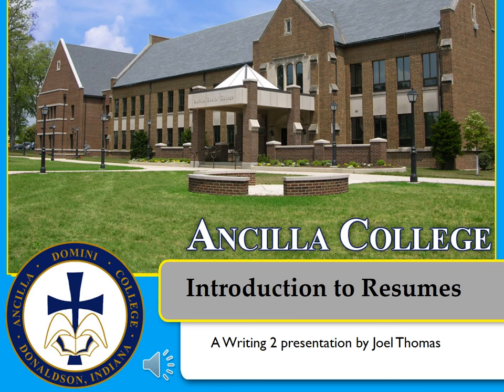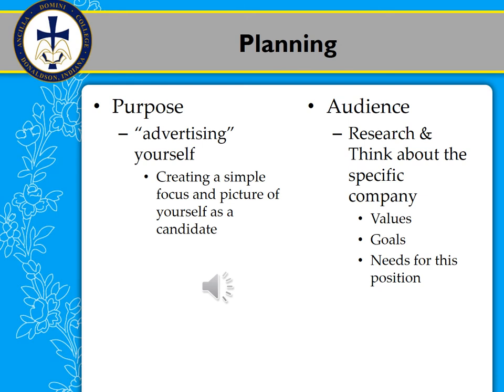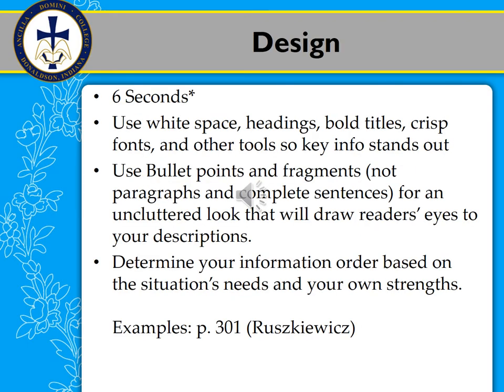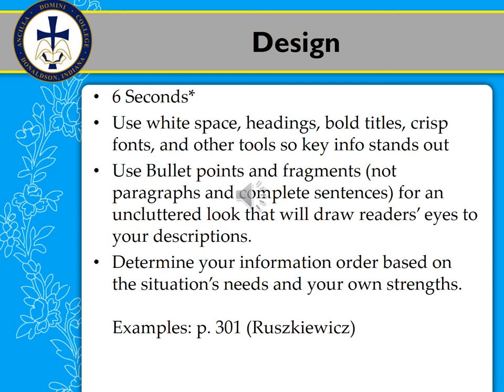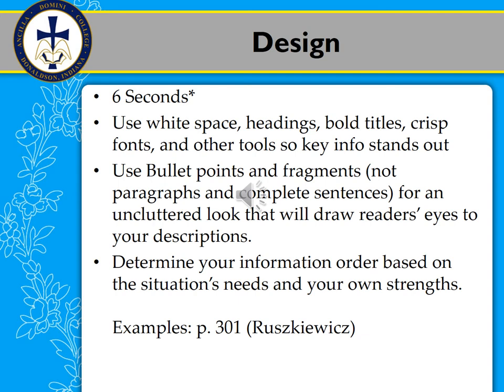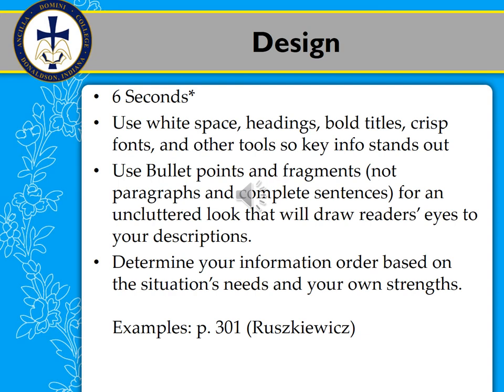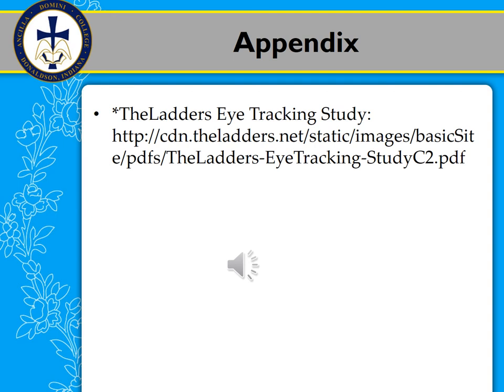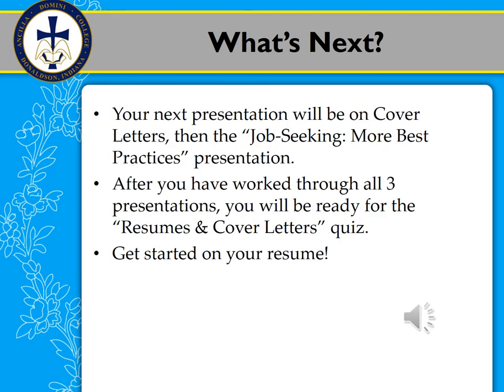Presentation: Introduction to Resumes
This video was created for use with the Ancilla College Writing 2 online class.